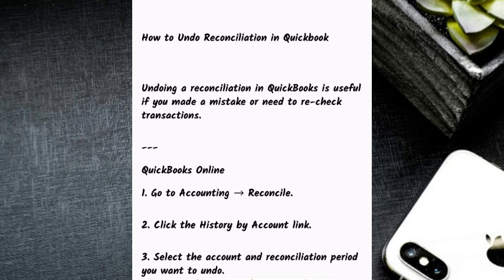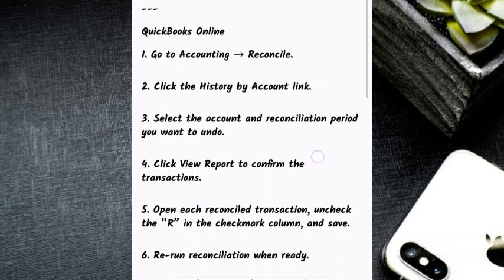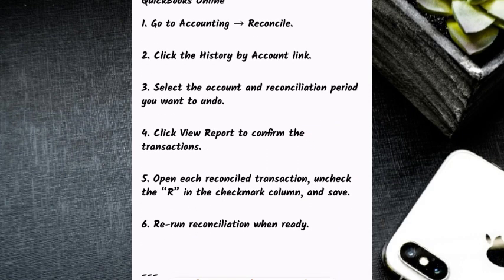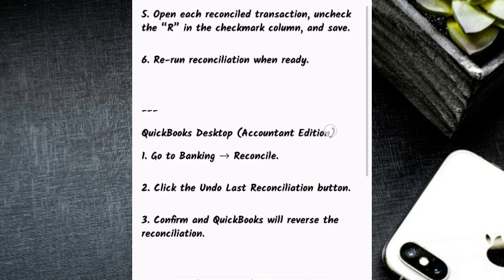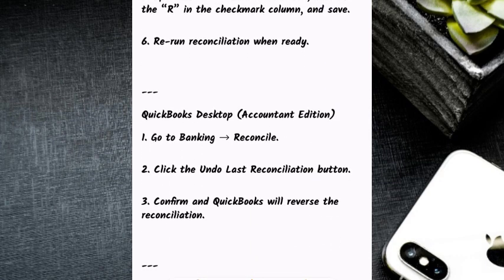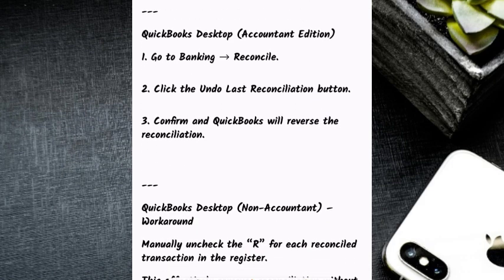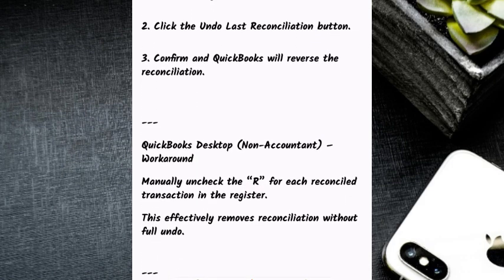HOW TO UNDO RECONCILIATION IN QUICKBOOKS IN 2025 | STEP-BY-STEP GUIDE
In This Video, you will learn about how to undo reconciliation in QuickBooks in 2025 with a simple, step-by-step approach that works for both beginners and experienced users. Whether you made an error in your bank reconciliation, need to make adjustments, or simply want to start over, this tutorial will guide you through every click inside QuickBooks so you can fix your records quickly and accurately